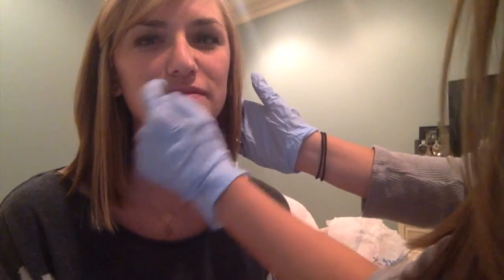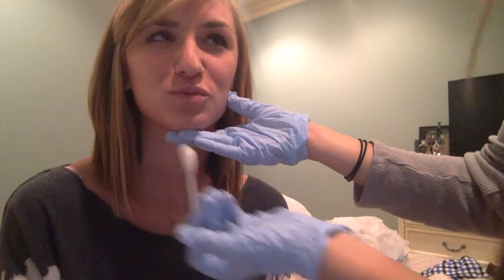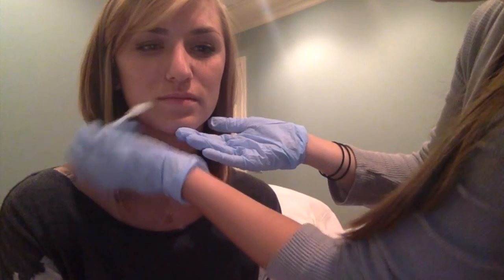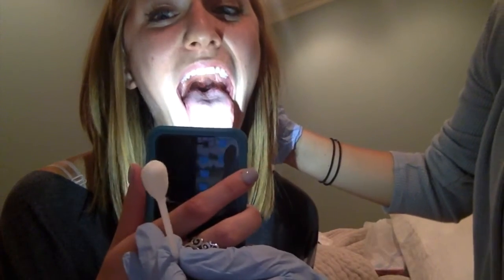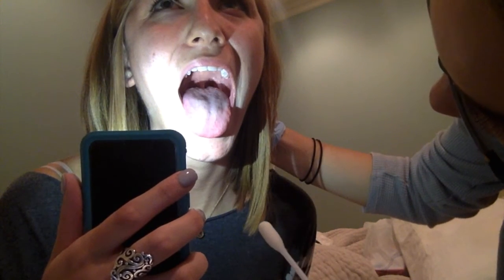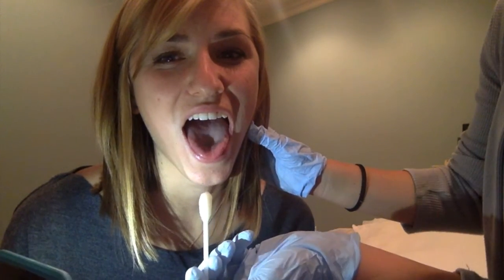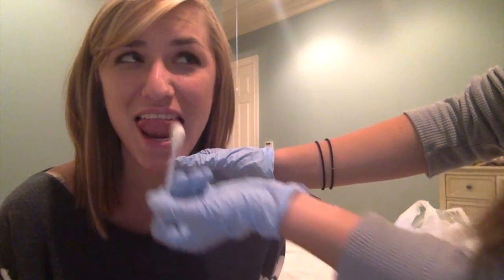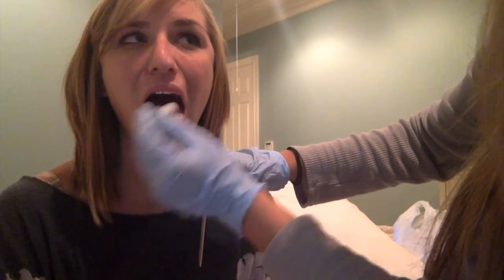Sensorimotor Integration Techniques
This video is about Sensorimotor Integration Techniques